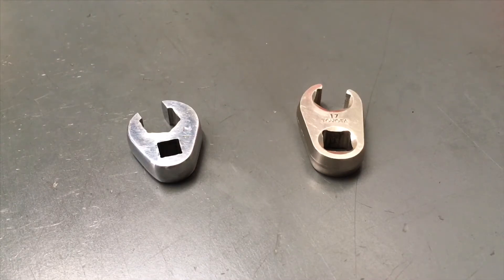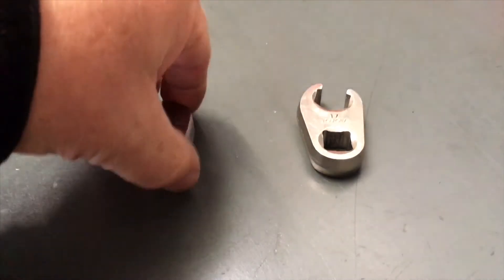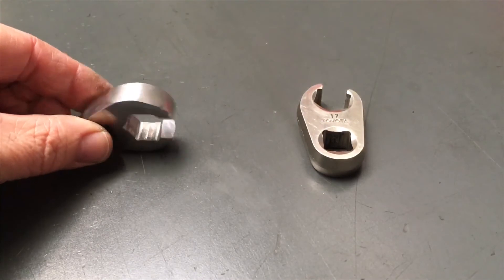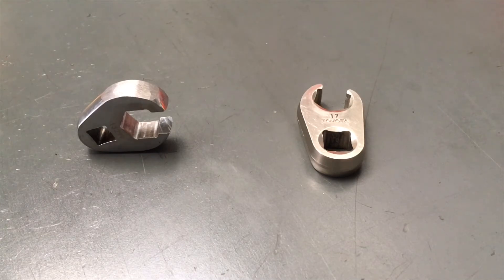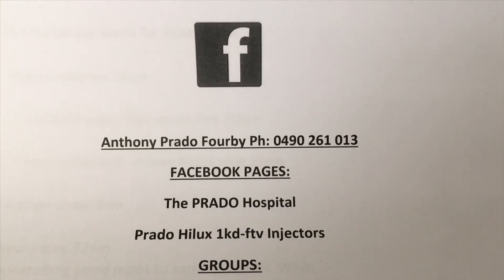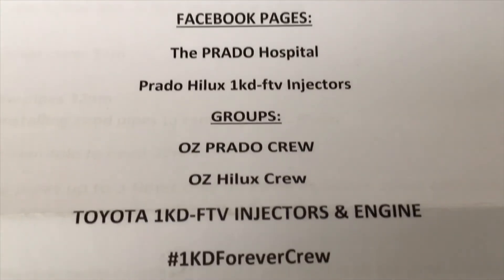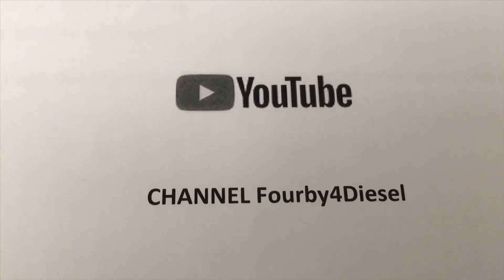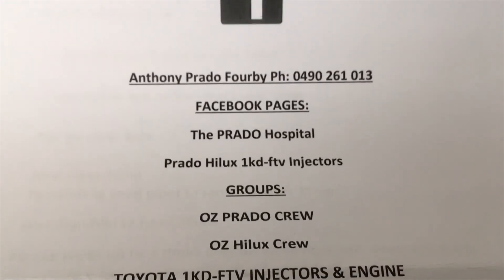Toyota 1kd-ftv crows foot for fuel pipes cheap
For prado & hilux, needed to do the job right